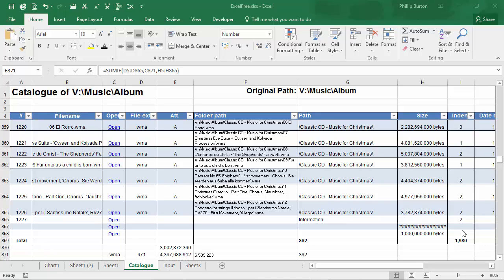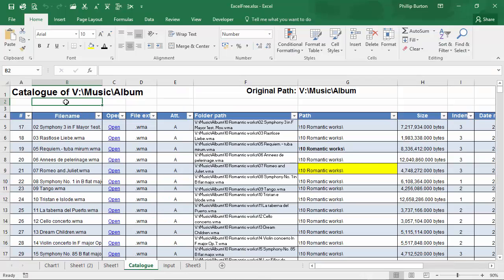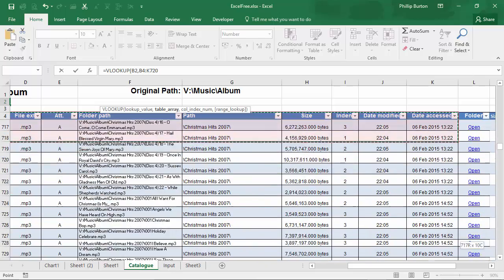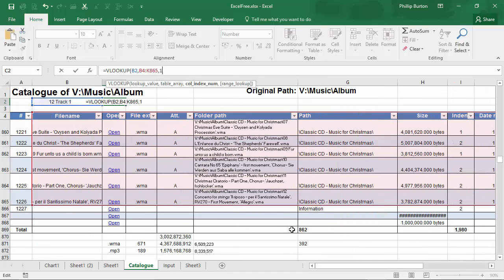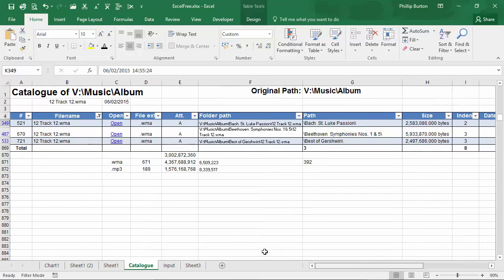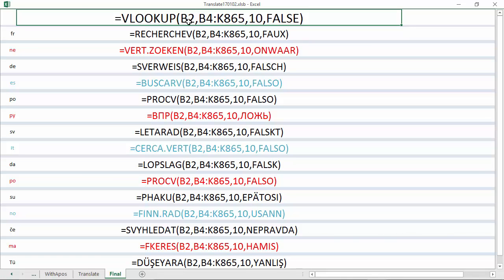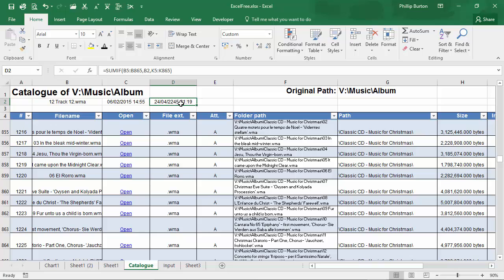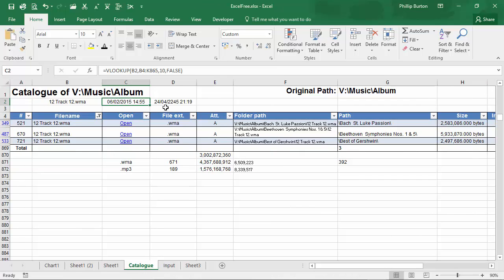VLOOKUP function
If you like this video, please like it or follow this channel. To buy my Expert Excel course for only US$10, go

In this video, we'll have a look at the VLOOKUP function. This enables you to find something in one column in Excel, and return the corresponding value in another column to the right.